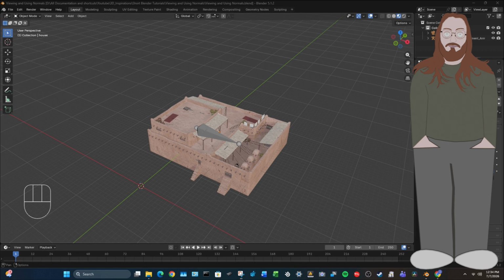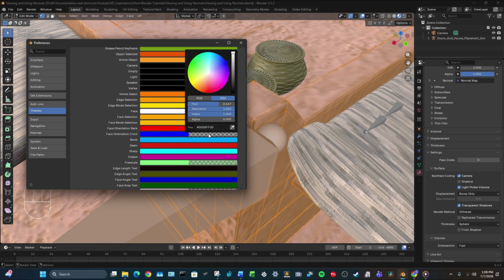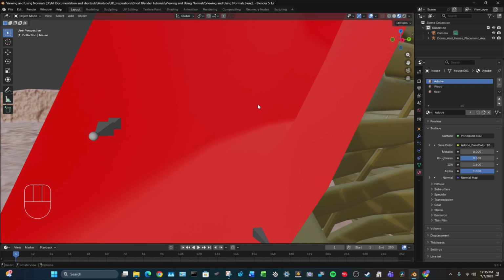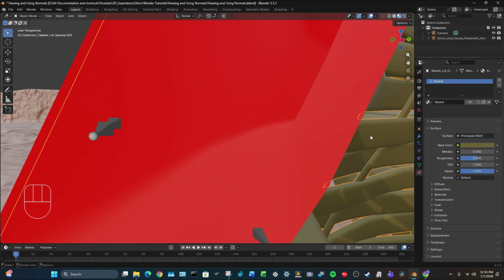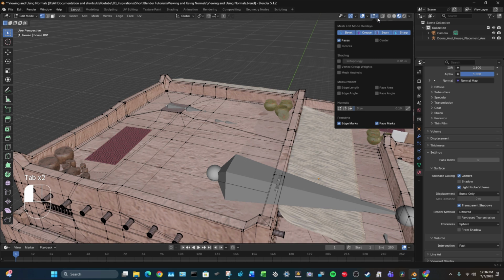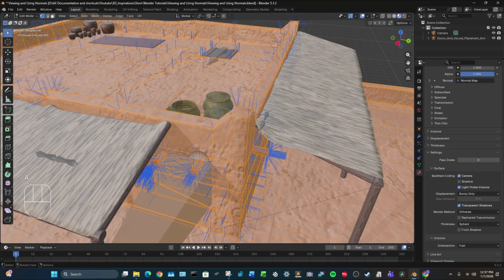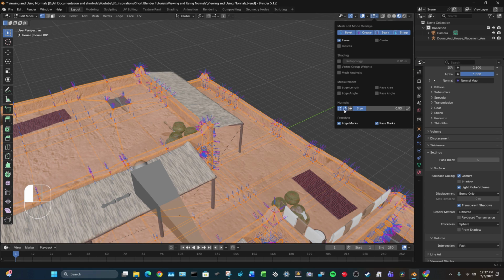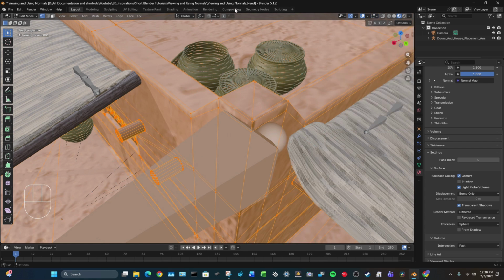Blender Viewing and Using Normals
Are you wondering what “normals” are or how to use them? If you said yes to either, then this video is for you.  I explain the basics of “normal” functioning and workflow to use customize or view them.

Intro 00:00
Face Display Preferences: 00:38
Back Face Culling: 01:45
Normals in Edit Mode (3 Types): 02:35
Averaging Normals in Edit Mode: 03:33